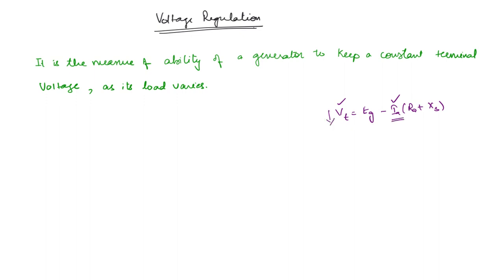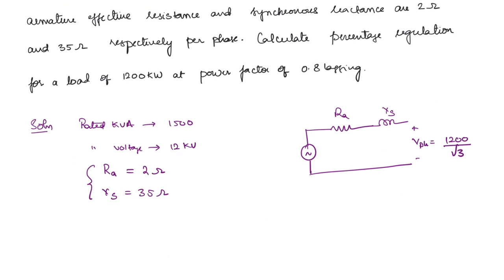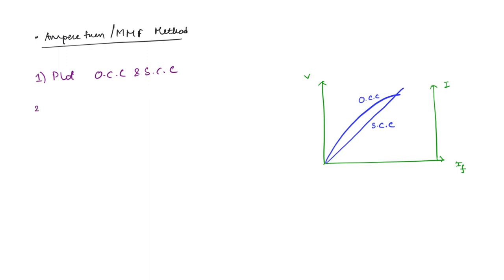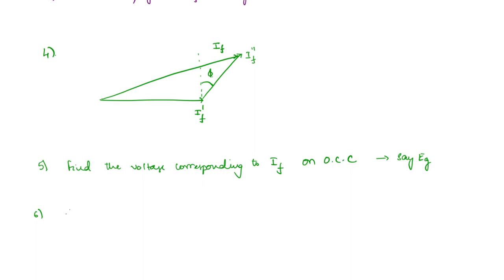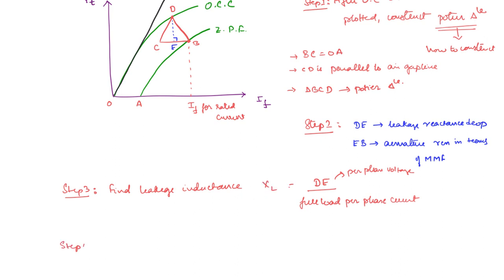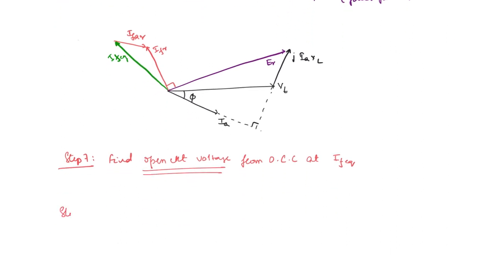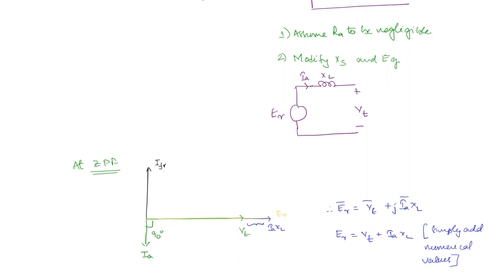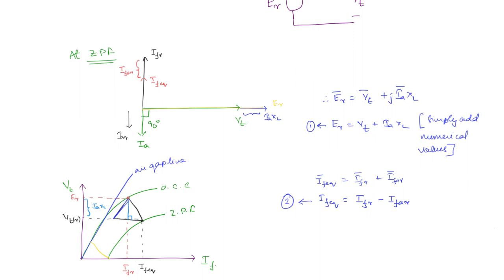Lec 8 - Voltage Regulation | Ch 4 Synchronous Machines |Electrical Machines